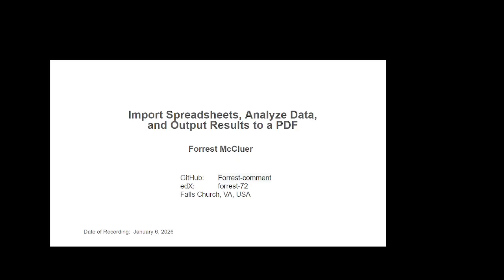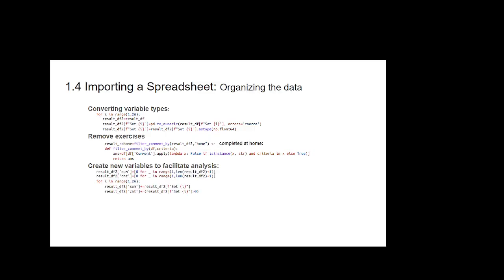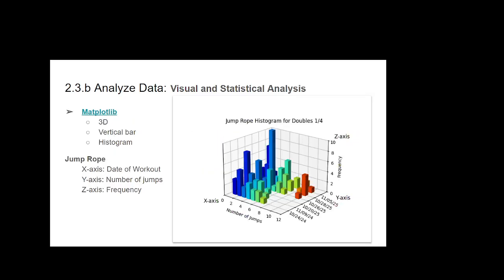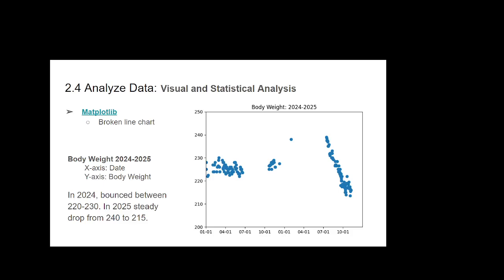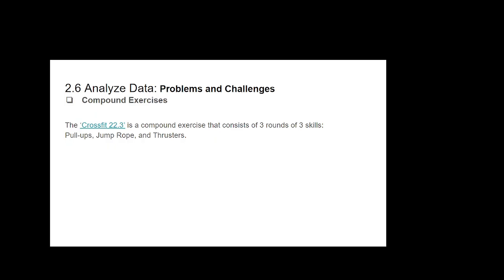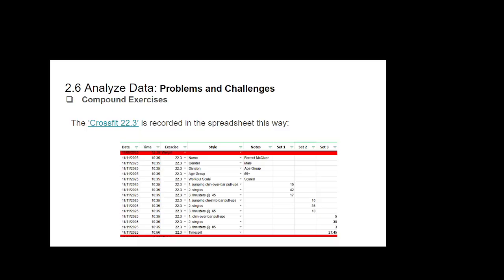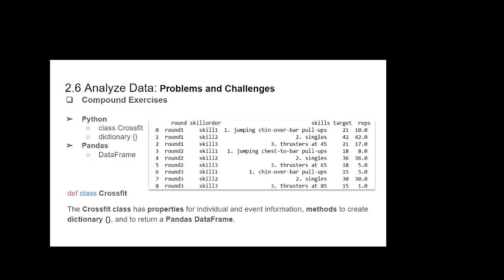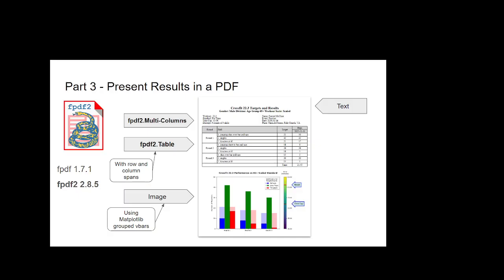Using Python to: "Import Spreadsheets, Analyze Data, and Output Results to a PDF"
This video is a required part of the Final Project of the CS50 Introduction Programming with Python class.

This final project video was limited to 3:00 minutes. That is not enough time to go into anything worth sharing in any depth.  The one module I was particularly pleased to find is fpdf2, an open source PDF project.

Over the last 30 years I have worked with a number of programming languages and have had some previous exposure to Python.  This course was more than an introductory class.  While it covered so many topics from a basic introductory level, it was also very thorough and covered many topics in some depth.  Prof. David Malan is very impressive.  The video presentations are engaging, the assignments are appropriate, and the Final Project provides an excellent opportunity to solidify an introductory understanding of Python.